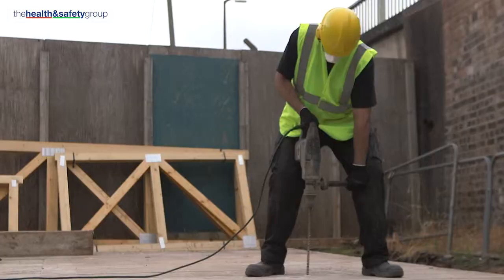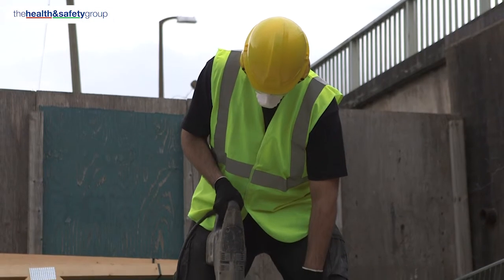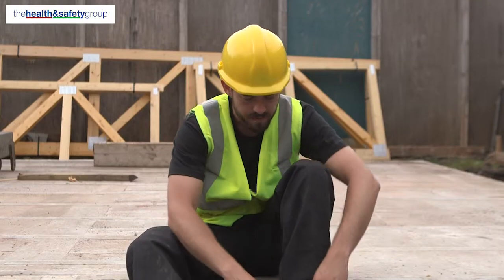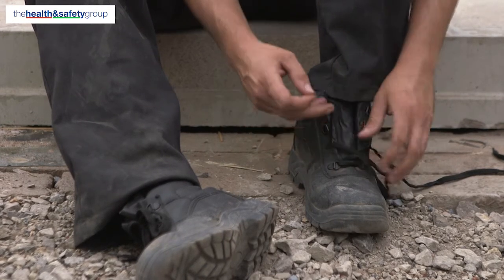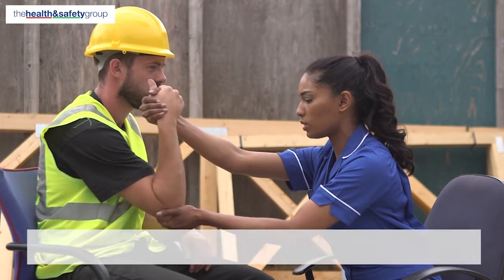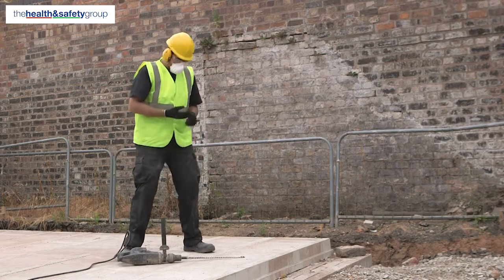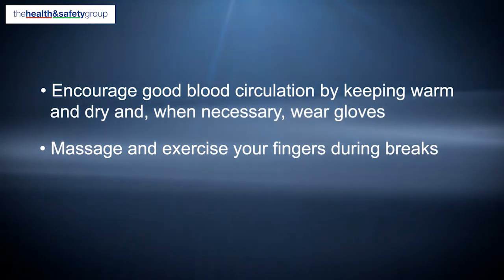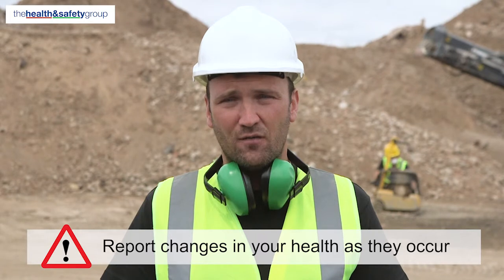4j Noise & Vibration NEWQ